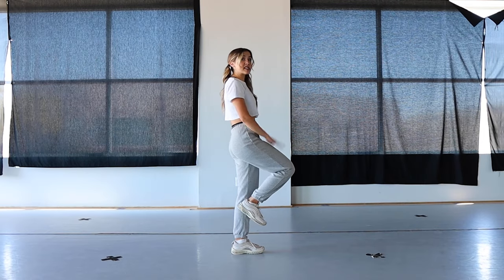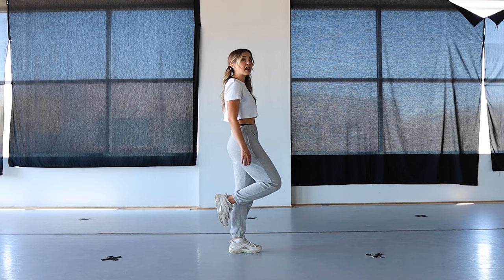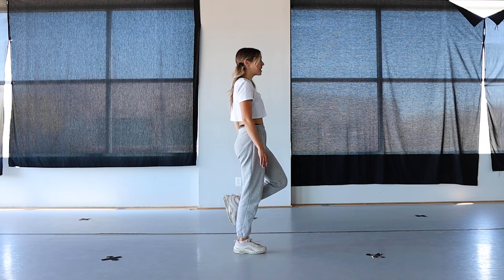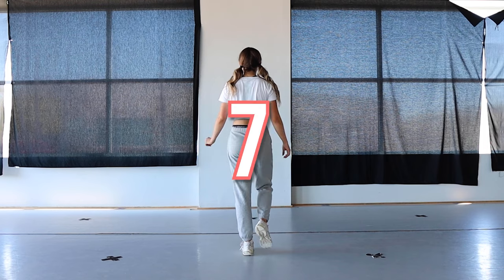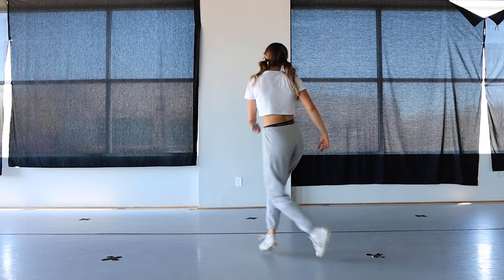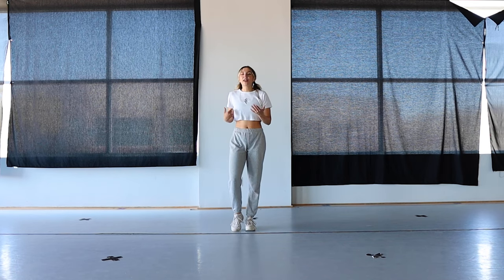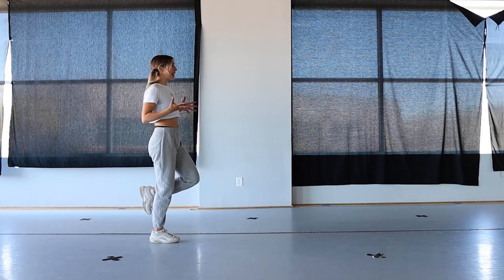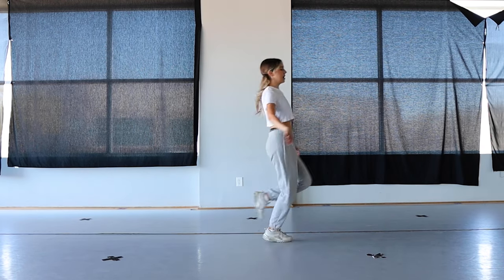SHUFFLE UP: The Polly Pocket/X-Step *remastered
The polly pocket or x-step is an essential cutting shapes move that can be a little tricky. But in this tutorial you'll learn how to master it, as well as some variations like the double polly pocket and the pendulum.

For more tutorials check out:
✖︎ THE SHUFFLE VAULT